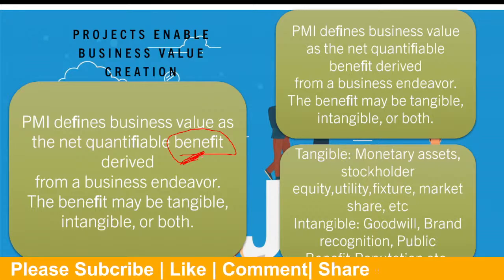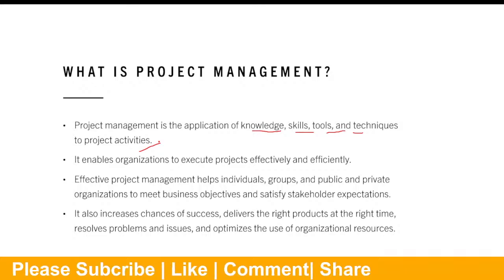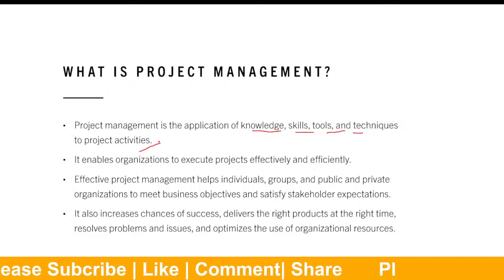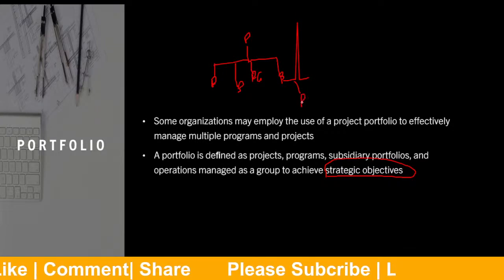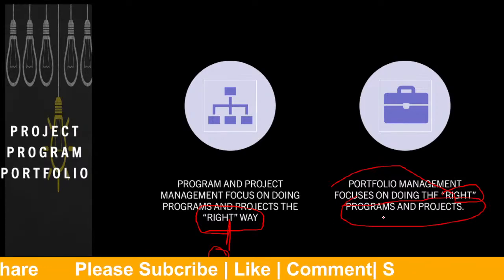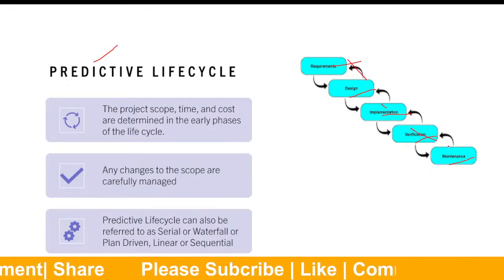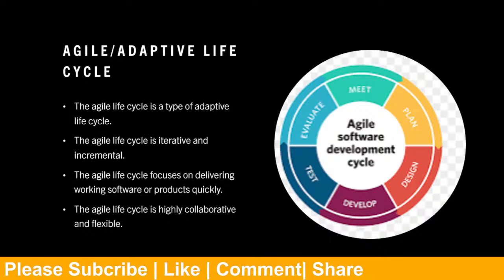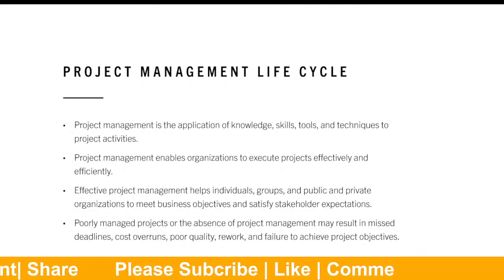Segun FATOKI Live Stream